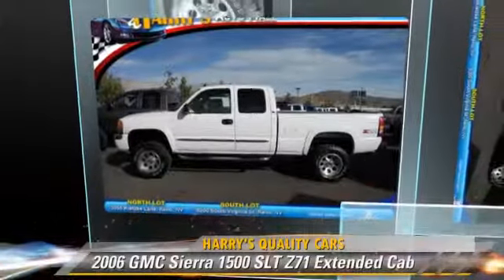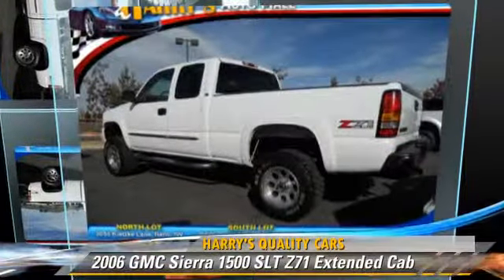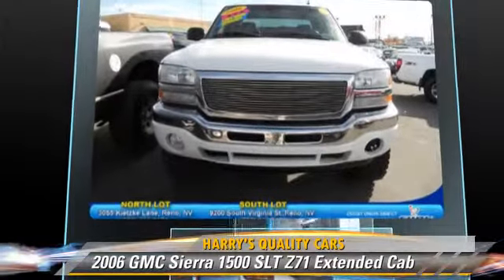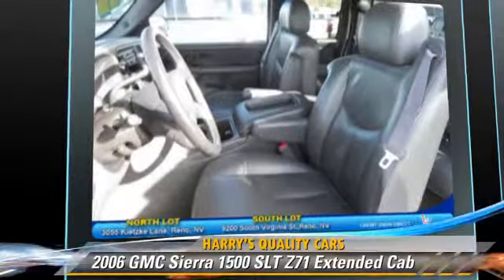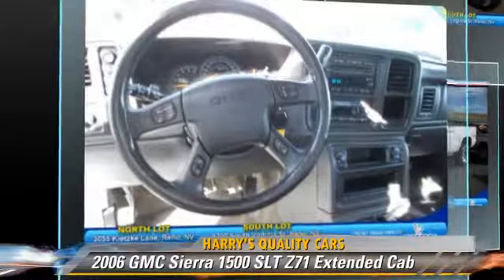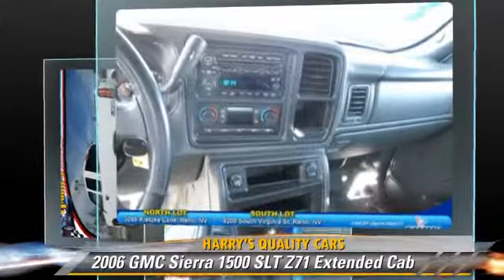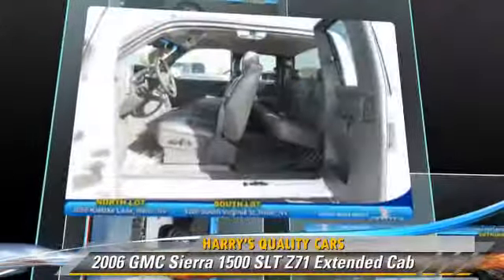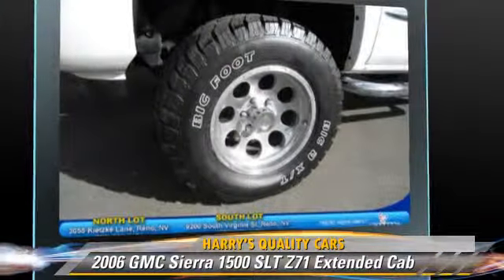2006 GMC Sierra 1500 SLT Z71 Extended Cab - Reno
2006 GMC Sierra 1500 SLT Z71 Extended Cab

$18,999

Color: Summit White
Engine: 8 Cyl.
Transmission: Automatic
Miles: 99160
VIN: 1GTEK19B76Z114270
Stock: 11328P

This vehicle features: 4WD, Bed Liner, Rear Air Conditioning, Dual Exhaust, Towing Package, On*Star System, Bose Sound System, Multi-Function Steering Wheel, Air Conditioning, AM/FM Radio, Memory Seating, Anti Theft/Security System, Dual Air Bags, Power Steering, Power Door Locks, Power Windows, Tilt Steering Wheel, Cruise Control, Power Passenger Seat, Bucket Seats, Chrome Bumper(s), Power Driver's Seat, 4 Wheel Drive, Privacy Glass, Power Mirrors, Heated Drivers Seat, Heated Passenger Seat, Leather Upholstery, Anti-Lock Braking System (ABS)

Custom Wheels

[DFIN:2:2235437:A:52ECD7EC:3e79e20e072d388c75be335d9ea18ccd]